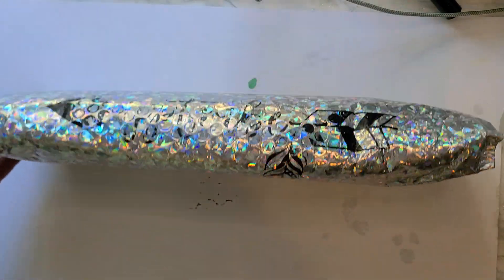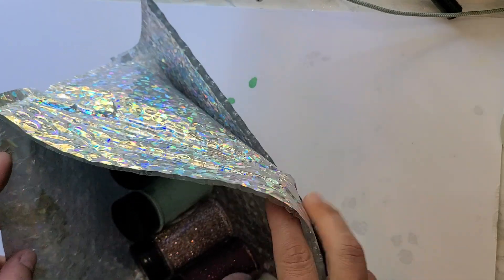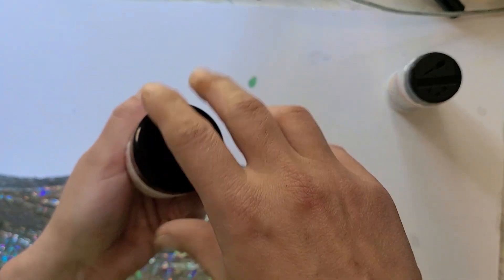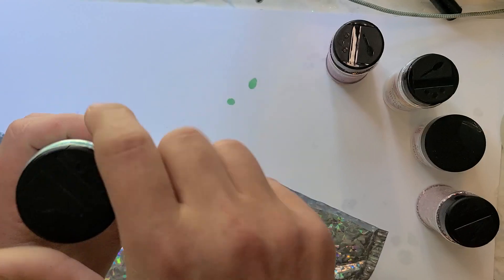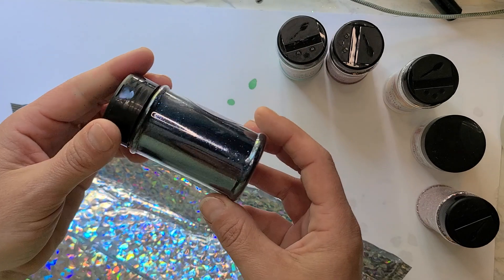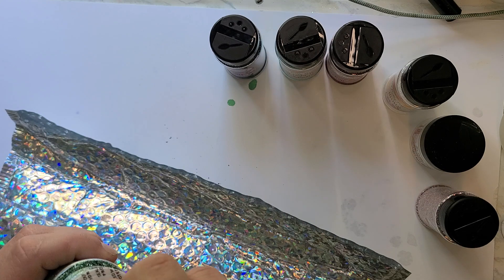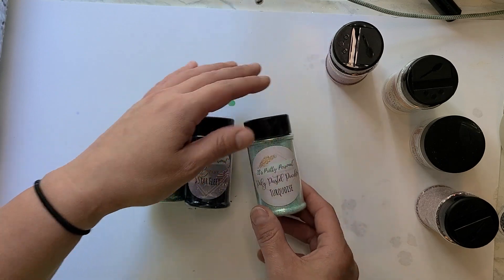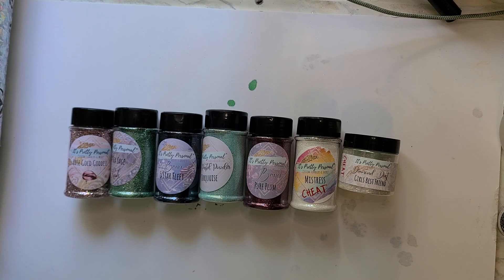small Glitter Haul It's Pretty Personal order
this one came to NY from FLORIDA by way of California so it was a tiny bit behind the others even though it was ordered first!